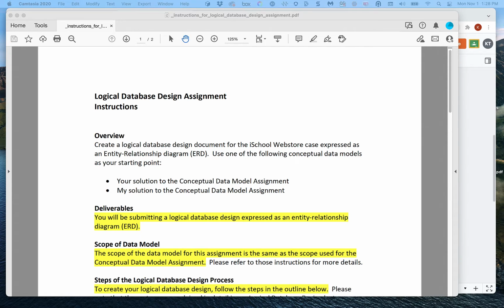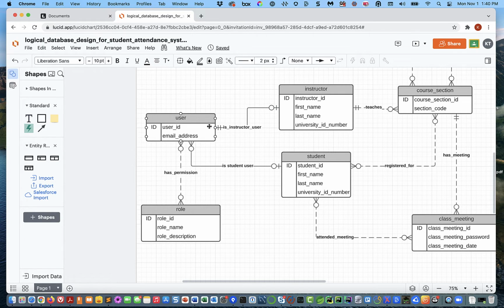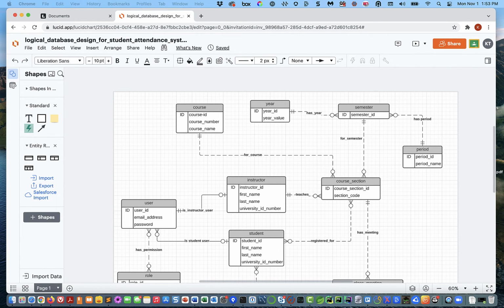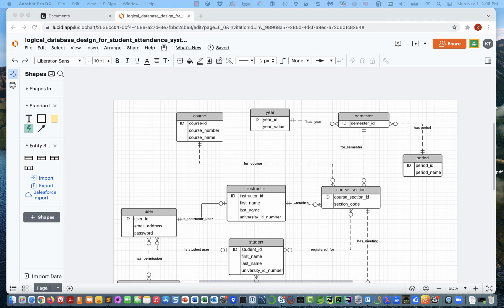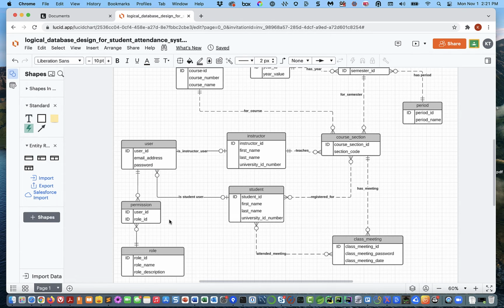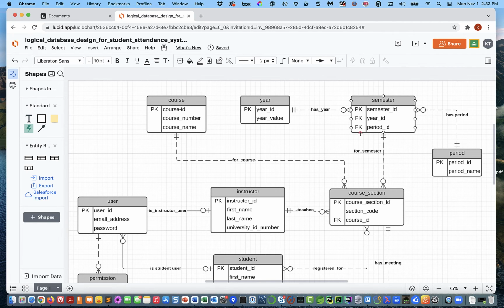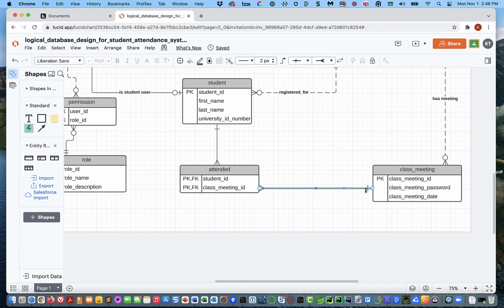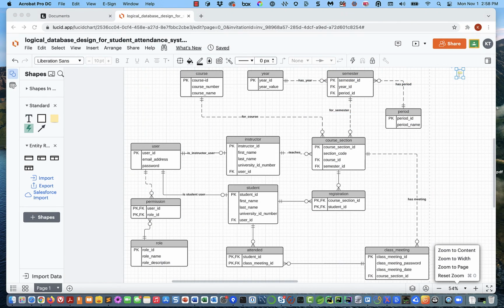Tutorial: Logical Database Design